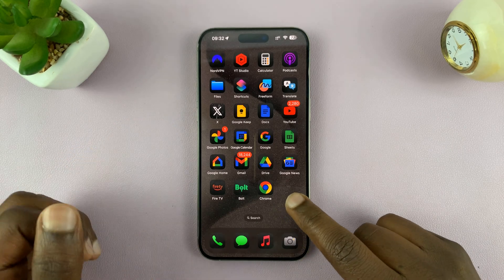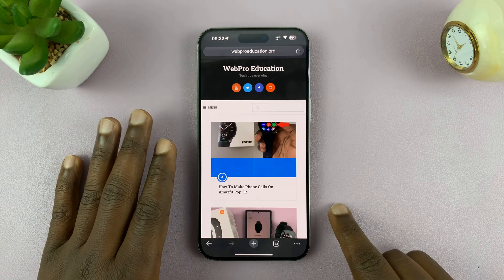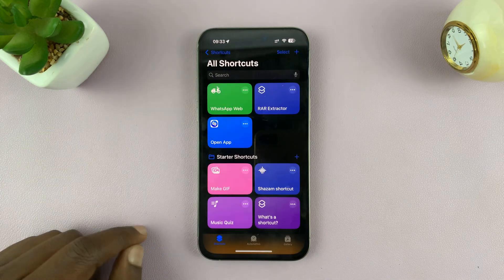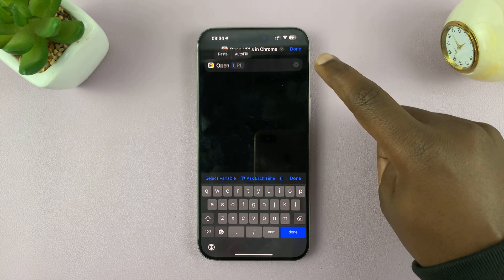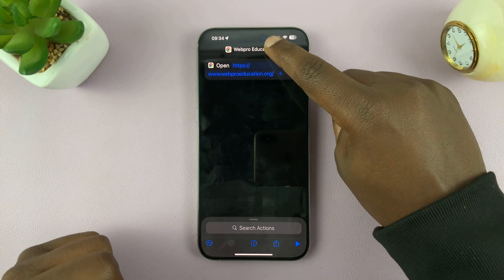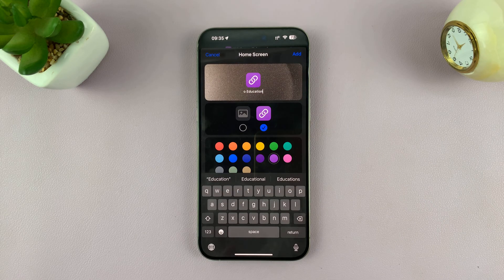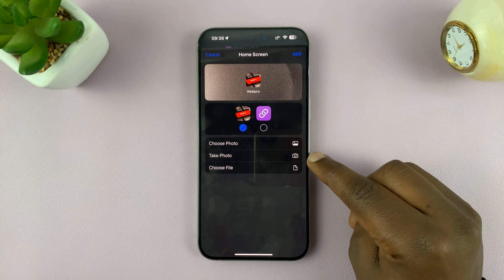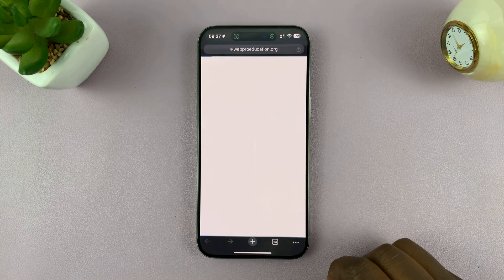How To Add Google Chrome URL Shortcut To iPhone Home Screen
Learn how to add a Google Chrome URL shortcut to iPhone's home screen for quick access to your favorite websites.

This guide will show you how to create a direct link to any webpage, so you can open it with just a tap from your home screen. Follow these simple steps to streamline your browsing experience and keep your most-used sites at your fingertips.

1.Copy the URL from Chrome.
2.Open the Shortcuts app and create a new shortcut.
3.Set the action to "Open URL in Chrome" and paste the copied URL.
4.Customize the shortcut with a name and icon.
5.Add the shortcut to your home screen.

This is how you easily and effectively  Add Google Chrome URL Shortcut To iPhone Home Screen

Apple iPad Pro 13-Inch (M4):

Apple iPad Pro 11-Inch (M4):

Cell Phone Tripod Adapter